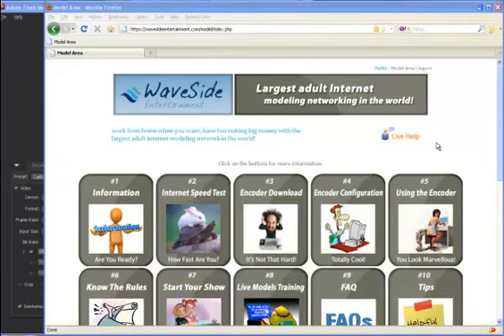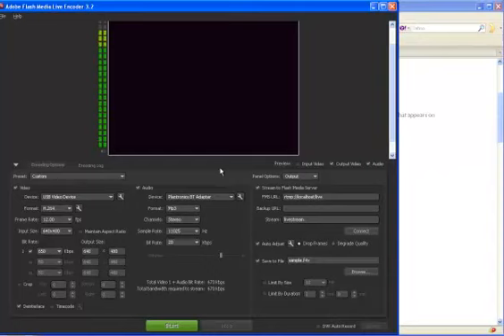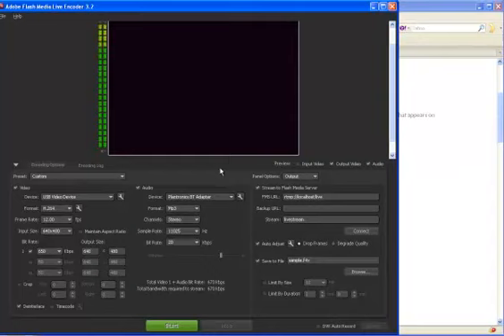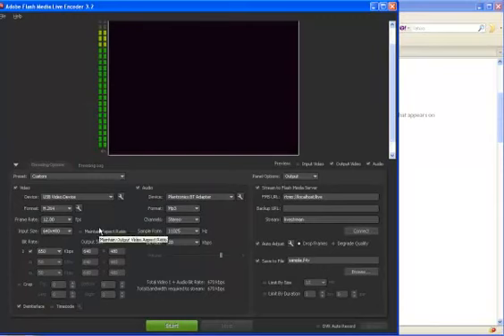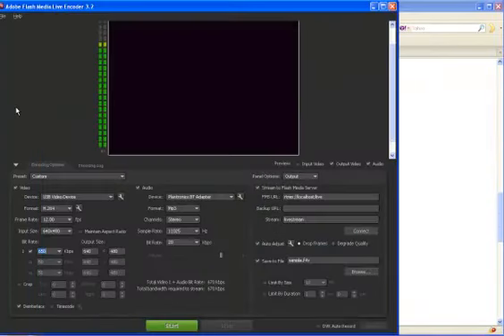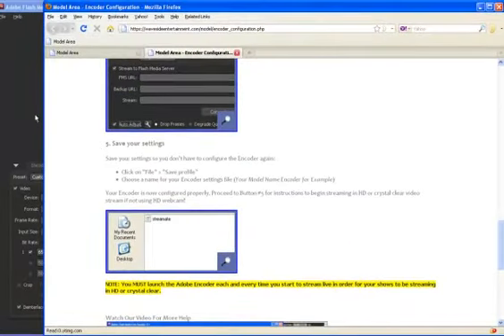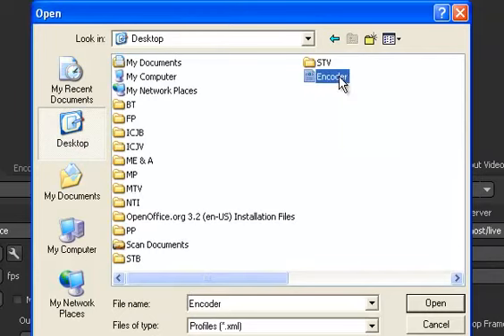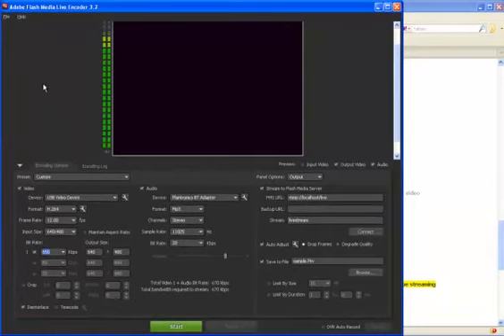Web Cam Models Encoder Configuration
Web cam models encoder configuration with encoder settings for HD configuration.